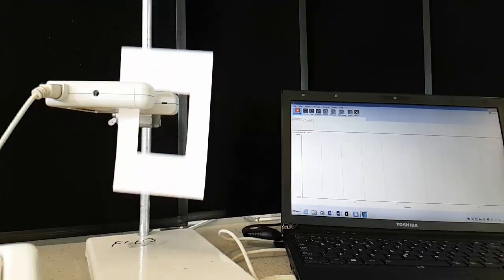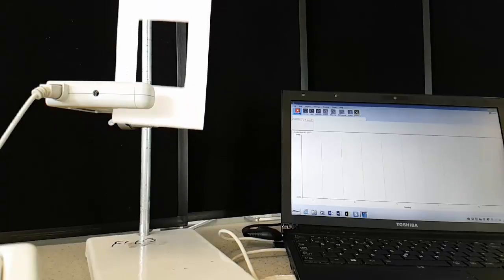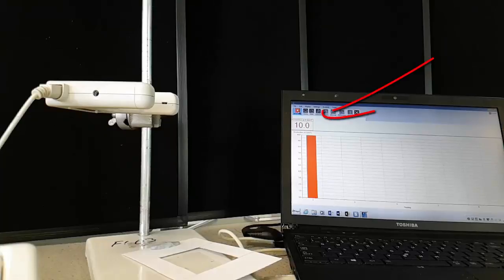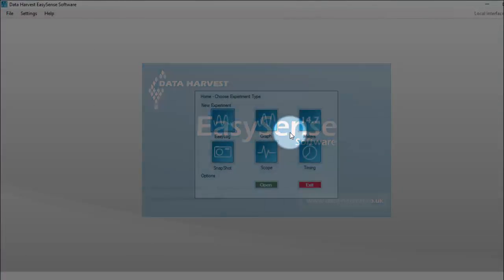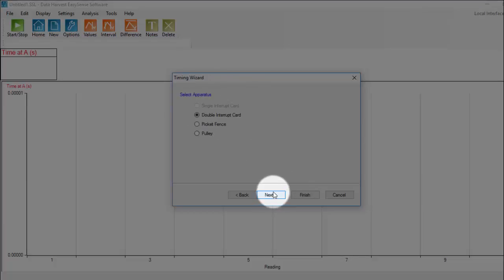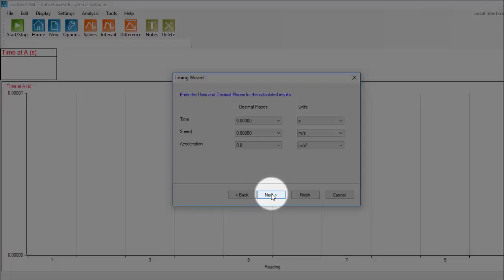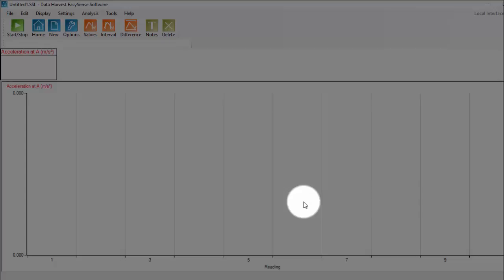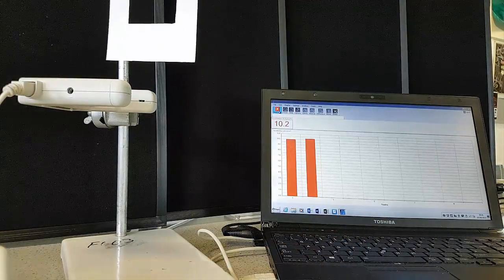Determining 'g' using a double interupt card